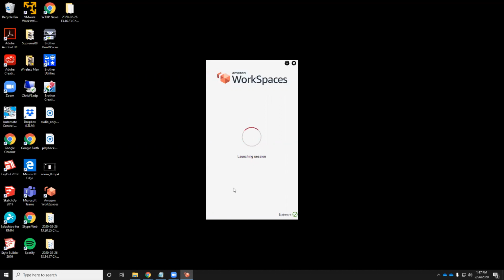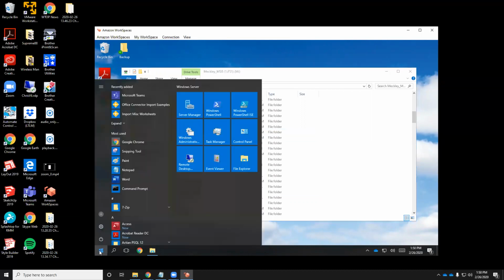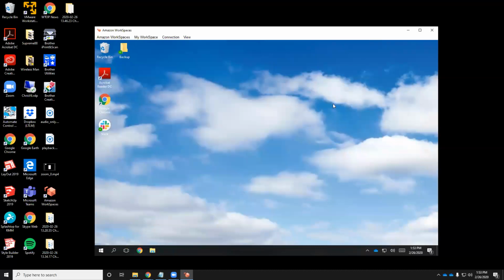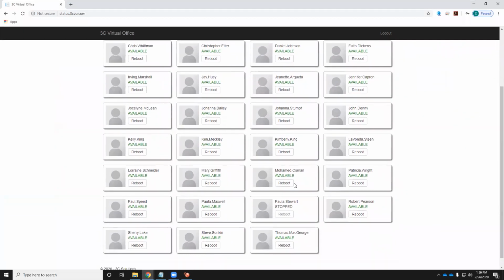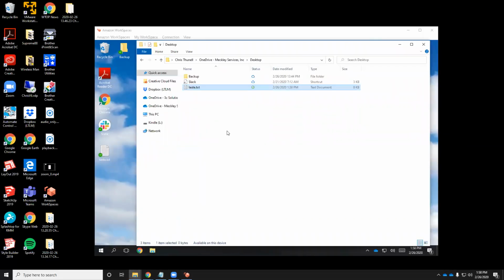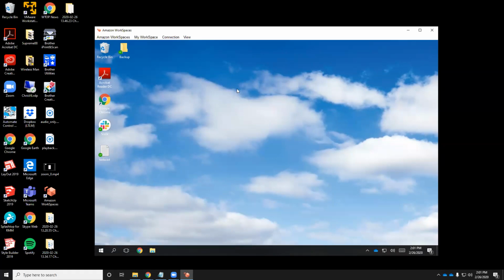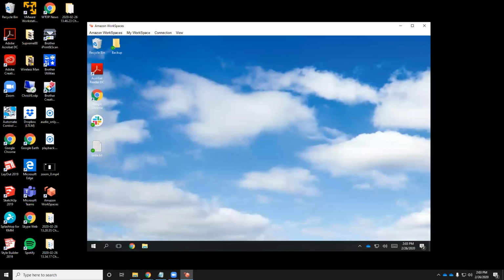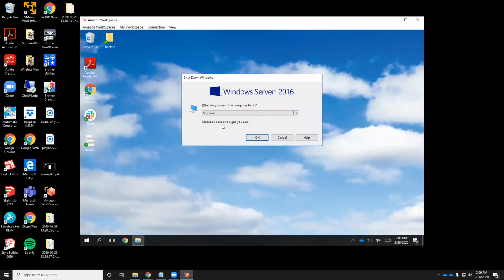How to use Amazon Workspaces and 3C Virtual Office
A short 20 minute video on how to use Amazon Workspaces and your 3C Virtual Office cloud computer.